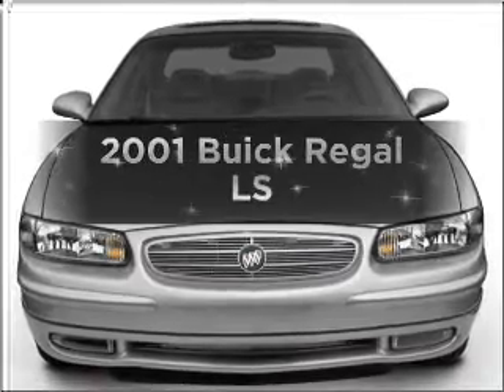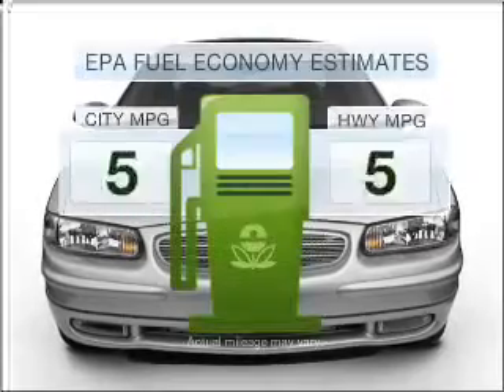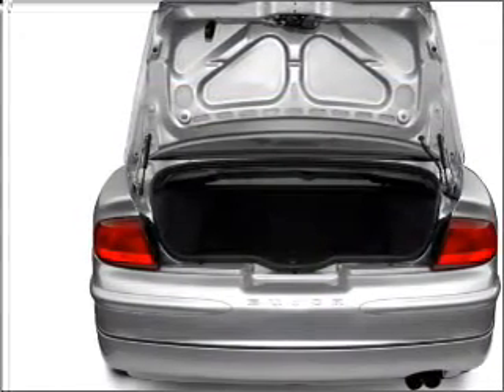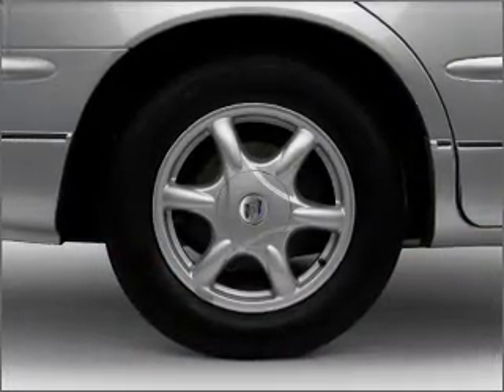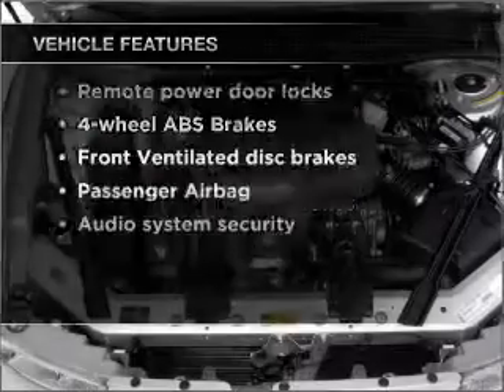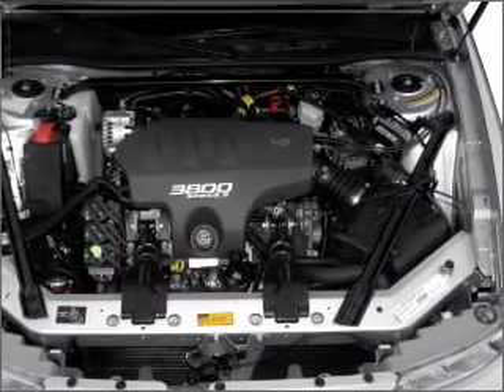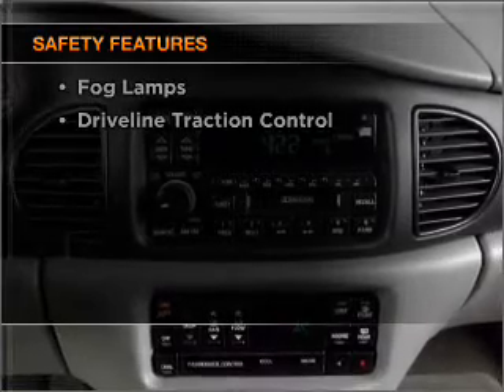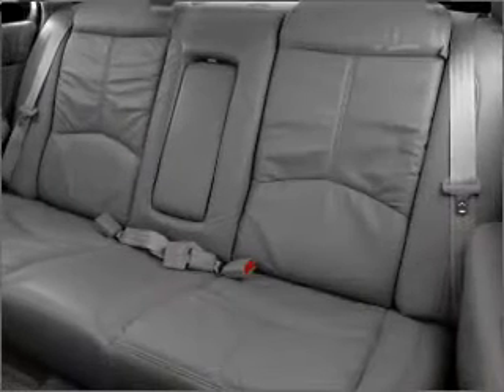2001 Buick Regal - McDonough GA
Year: 2001
Make: Buick
Model: Regal
Trim: LS
Engine: 3.8 liter 6 cylinder 12 valve
Transmission: 4-Speed Automatic
Color: Silver
Mileage: 56830
Address:
122 Industrial Blvd
Mc